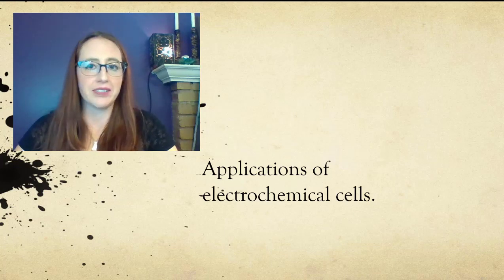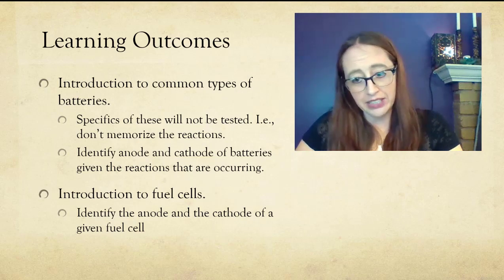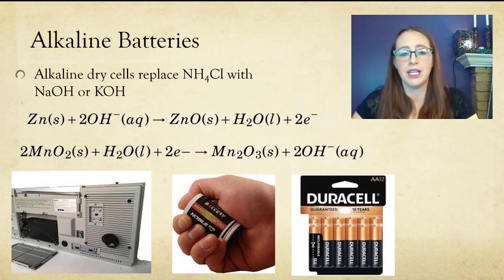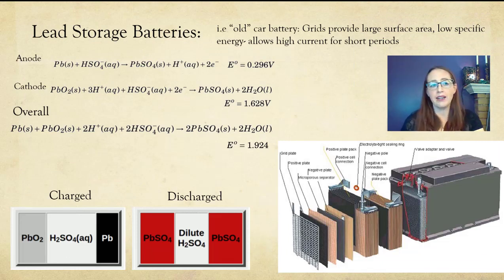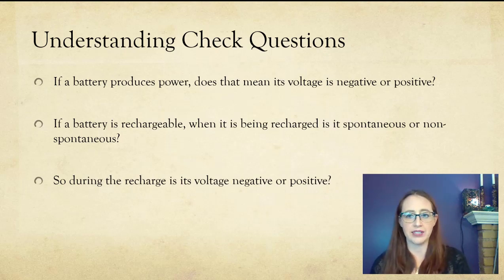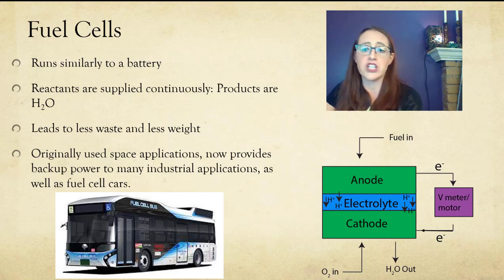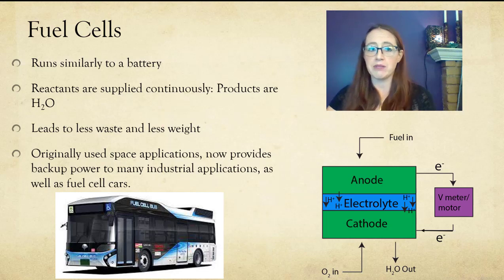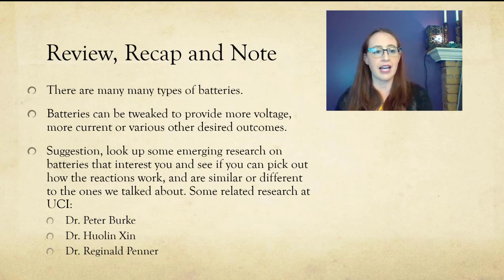Applications of electrochemical cells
In this video we will discuss batteries and fuel cells.